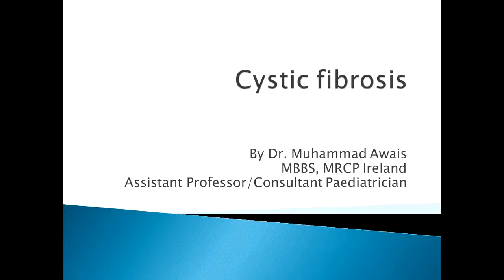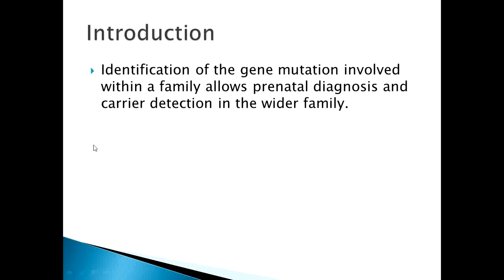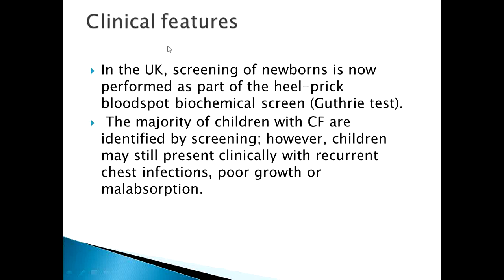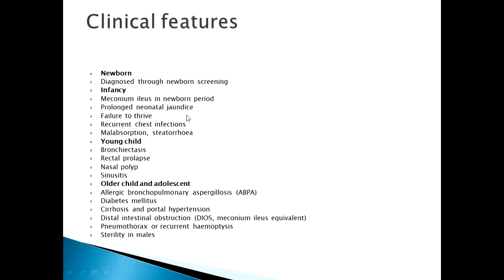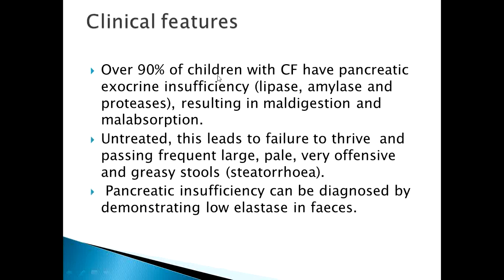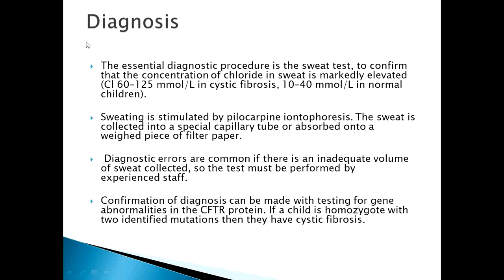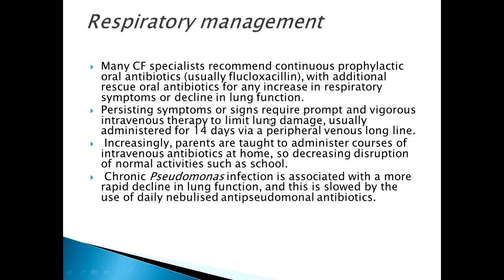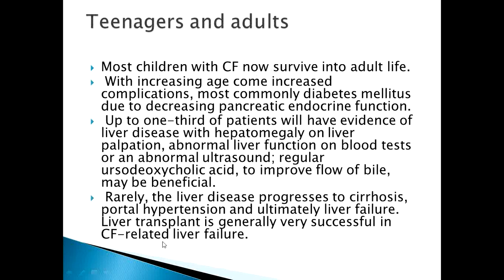Lecture of Prof. Dr. Muhammad Awais on the topic of Cystic Fibrosis for 4th year MBBS